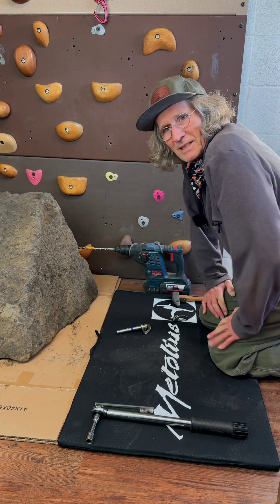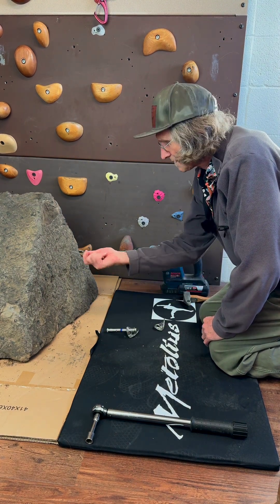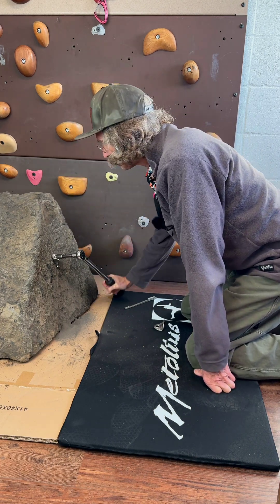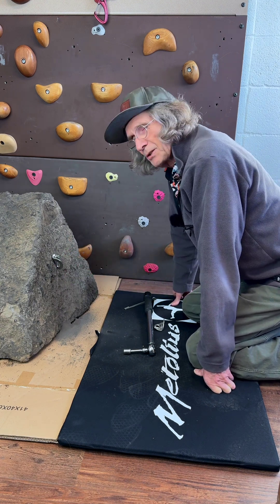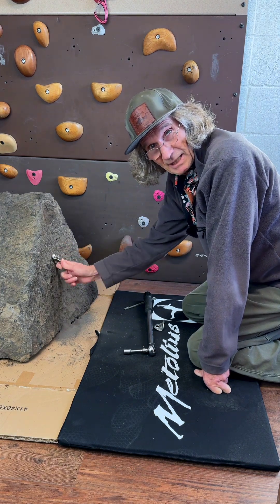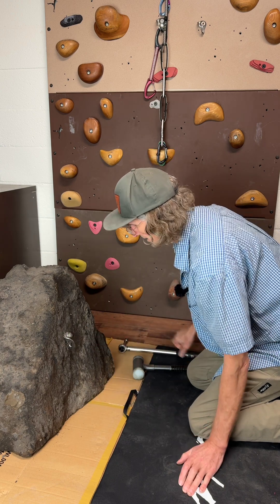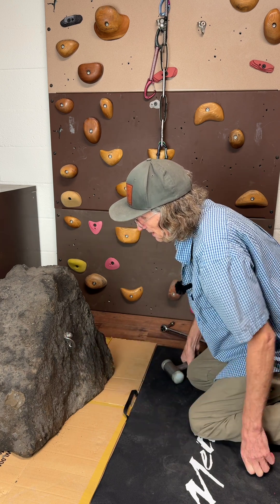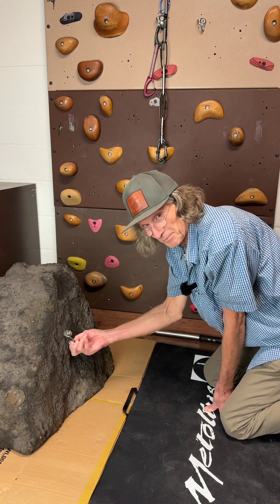Spring Force Bolt Hanger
Doug shows the proper technique for installing Spring Force Bolt Hangers.

Conical shape exerts a constant spring force to keep bolts from coming loose. 316 stainless steel for greater corrosion resistance.

    316 stainless steel
    Bolt hole fits 1/2” or 12 mm bolts
    4 mm (0.15”) thick
    Strength: 25 kN (5620 lbf)
    EN 959 compliant
    Not for use in high corrosion marine environments